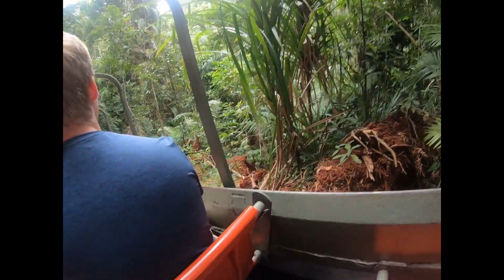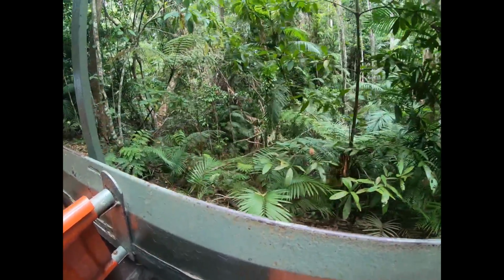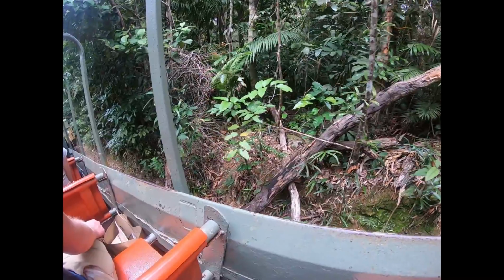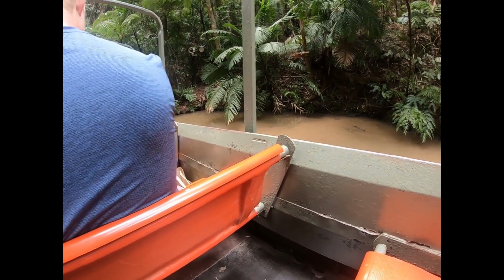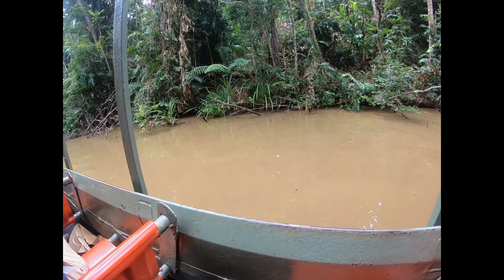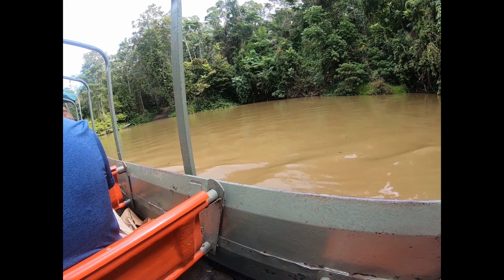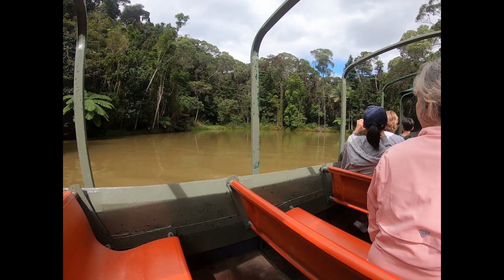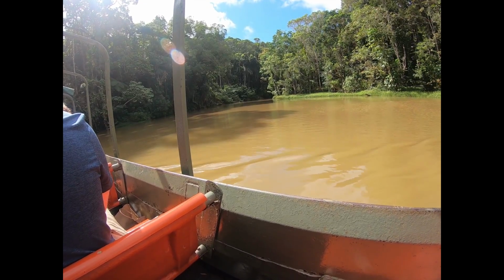Kuranda Forestation Aqua Duck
Explore the rainforest of Kuranda in ageniune  WWII Army Duck.